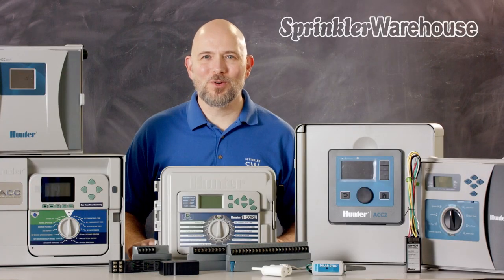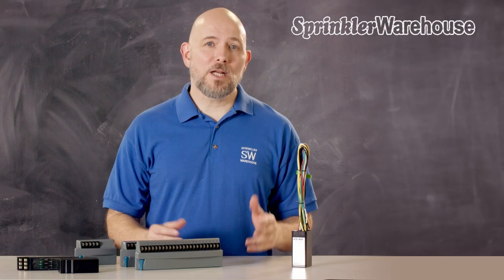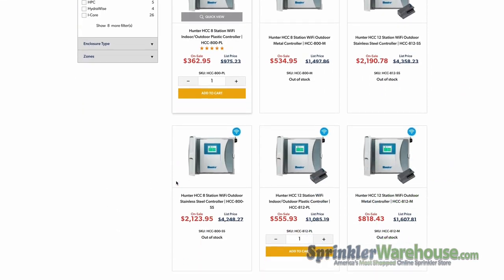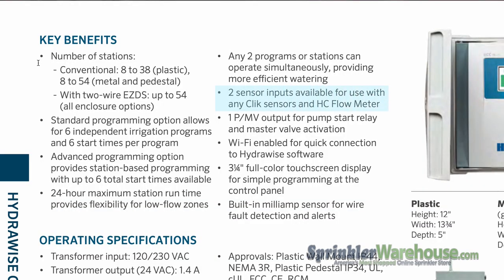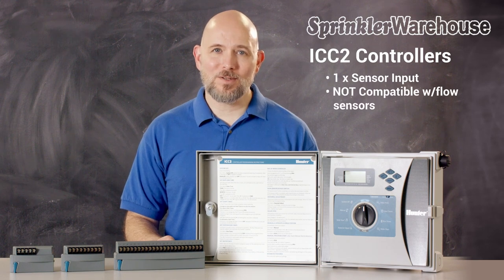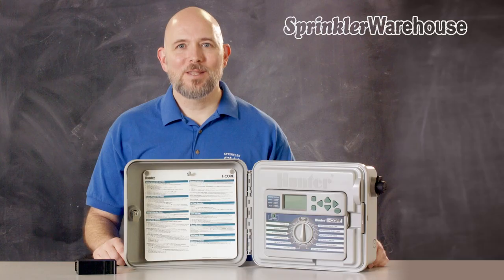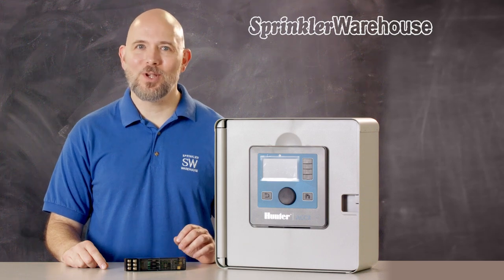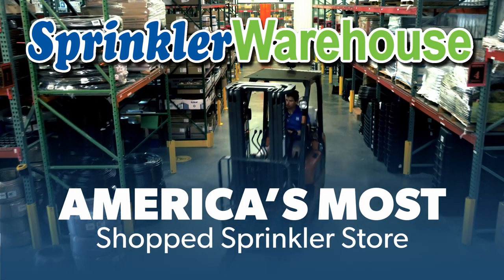Choosing A Hunter Commercial Controller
Dwayne Smith, your Sprinkler Warehouse Pro in this video covers some of the features of Hunter’s 2-Wire Decoder series of commercial controllers, to help you choose which model works best for your situation. Available from SprinklerWarehouse.com.